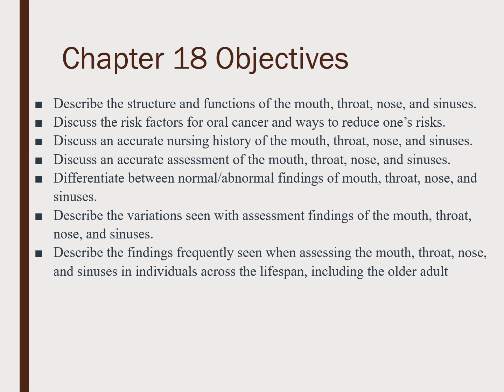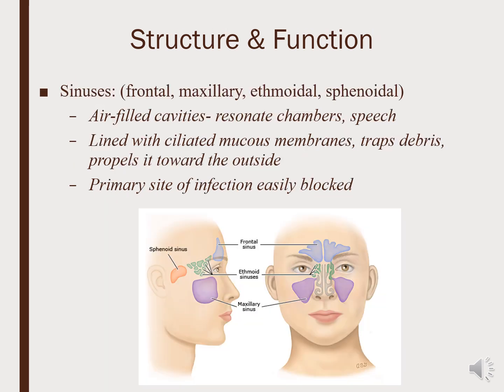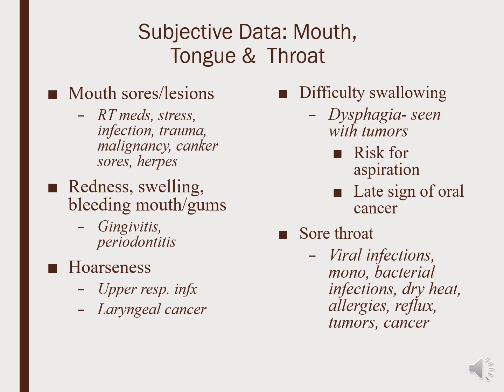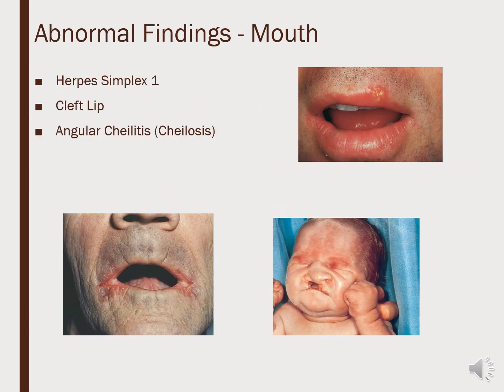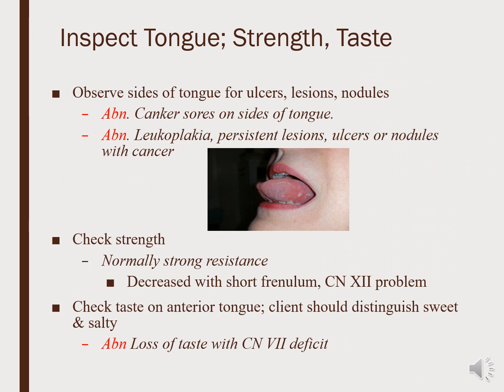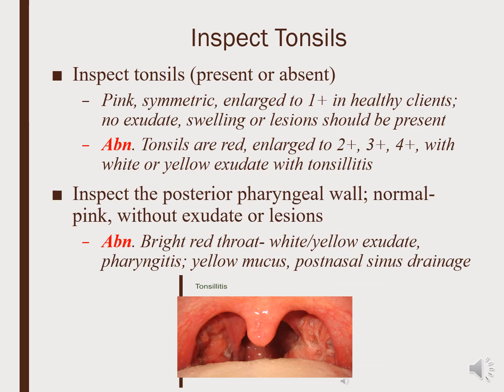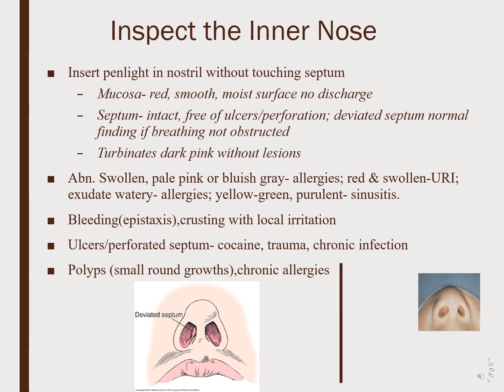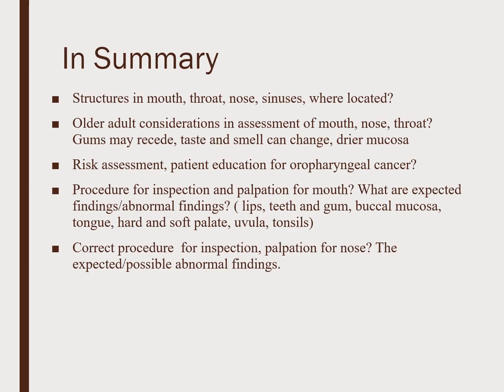Ch 18 Mouth, Throat, Nose and Sinuses 1223